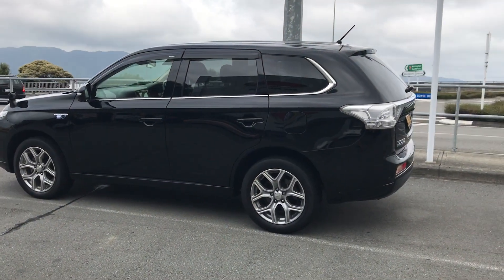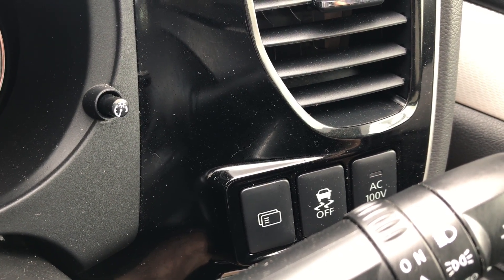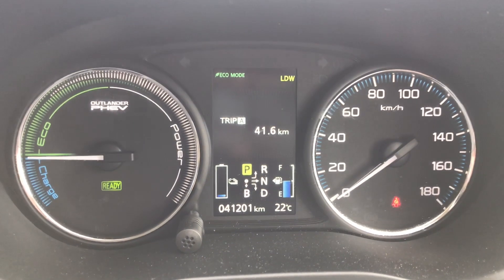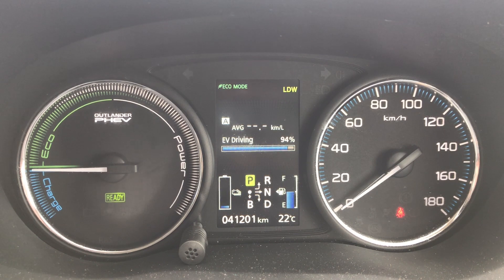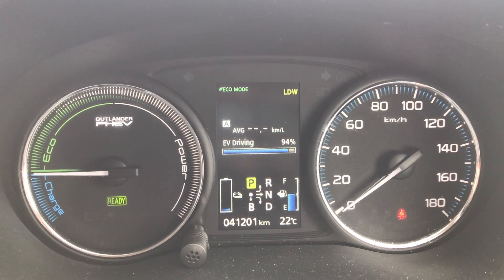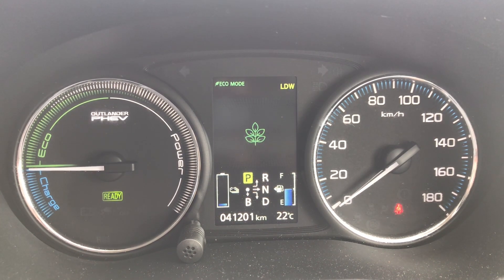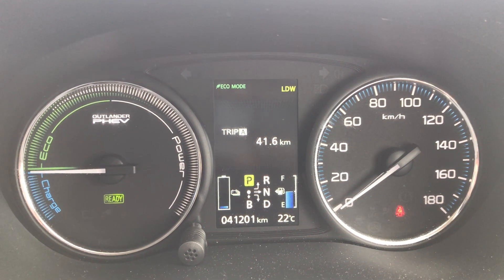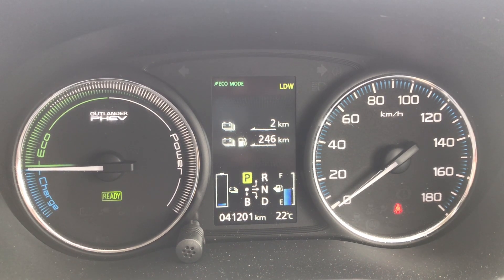Outlander PHEV Electric Driving Range Mitsubishi Review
I talk about the real kind of range you can expect to get in an Outlander PHEV in electric range. About 40km. Possible 50km at less than 50km/h and probably about 35km at motorway speeds. Depending on age of the vehicle and battery wear. The Japan models of this vehicle have DC Fast charging (CHAdeMO) and type 1 AC charging. Note: All Outlander PHEV vehicles are five (5) seat models. The DC charger will charge the vehicle to 80% in about 20 minutes on 50kW or 25kW chargers.